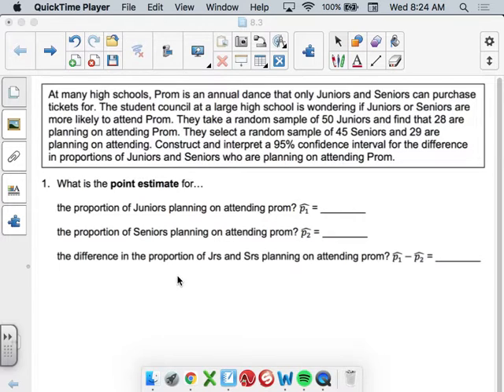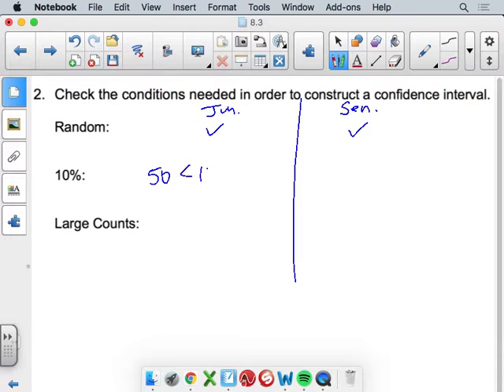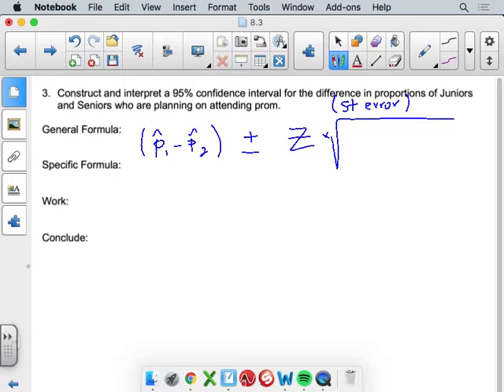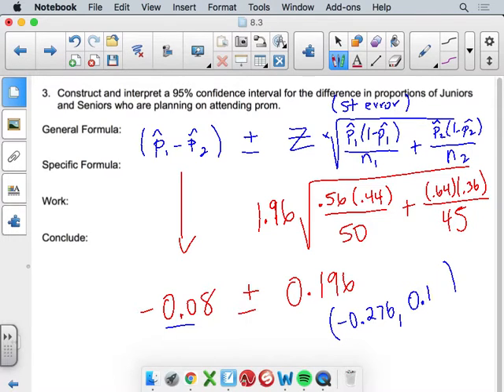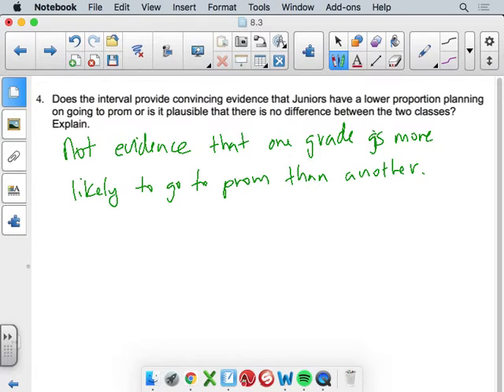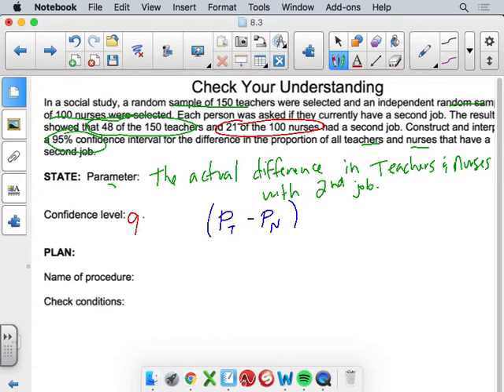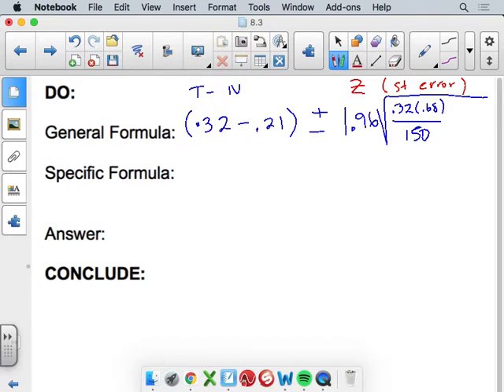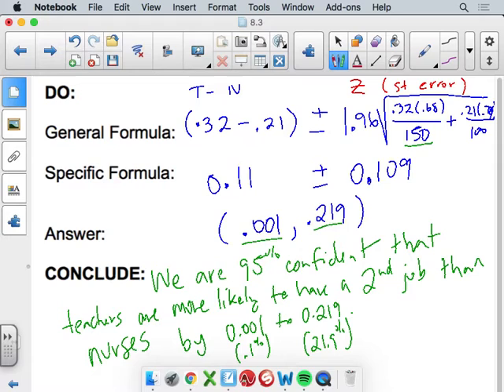2/10 lesson (2 sample confidence intervals)